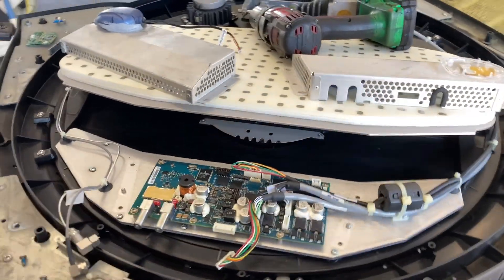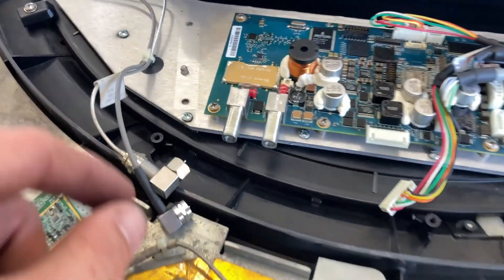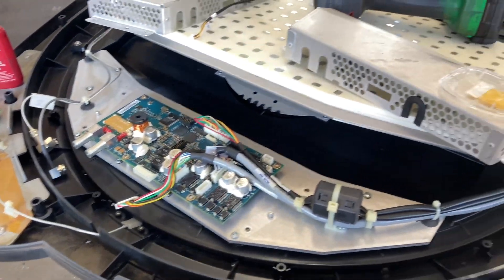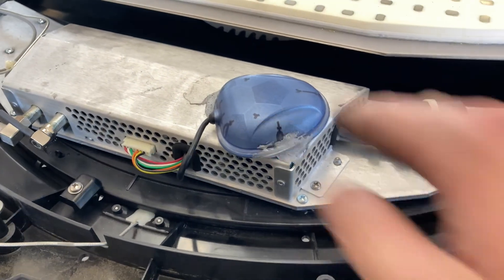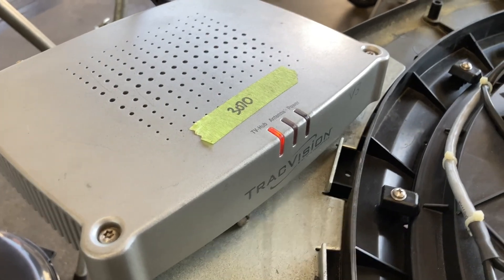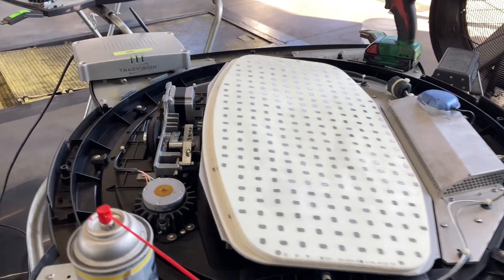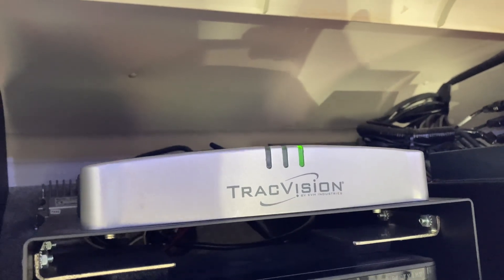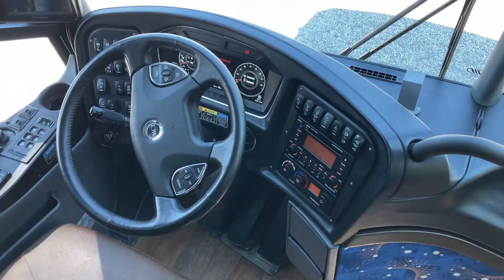KVH Tracvision A9 Satellite Antenna Repair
I maintain a fleet of 40 56 pax motor coaches, most of which have the KVH Tracvision A9 Satellite system on board for DirecTV service. Over the past few months, I have learned to diagnose and make my own repairs. It is very frustrating to have no resources on the internet about the KVH A9 antenna, so I decided to make my own.